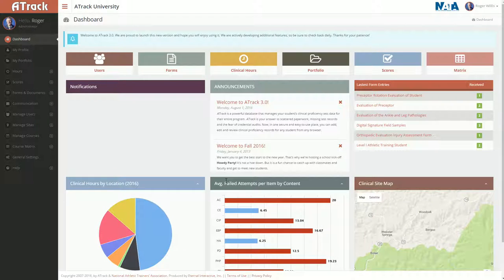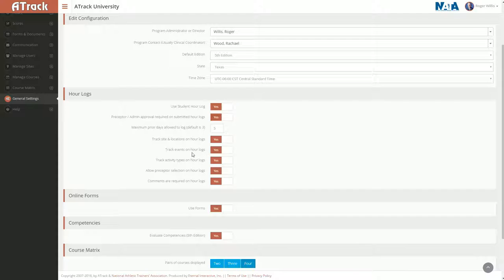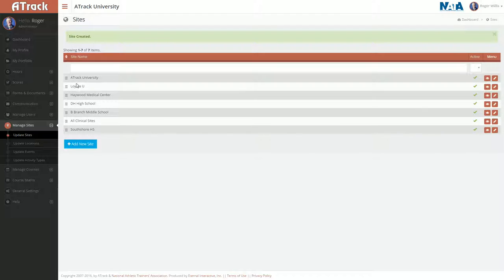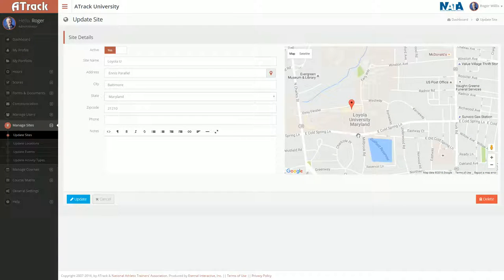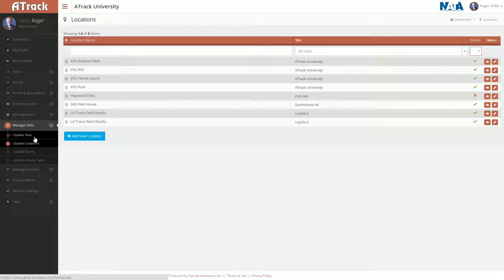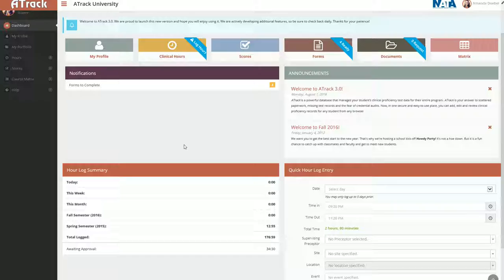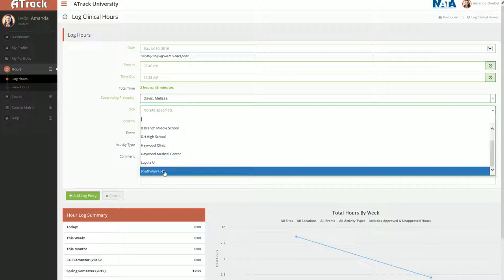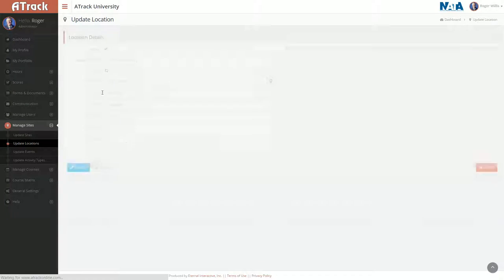ATrack: Preparing for Students to Log Hours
ATrack 3.0 requires that each clinical assignment Location is associated with a Site.

Locations are the physical places on the site where students will meet for clinical field experience. So for the site of a local high school, you may have locations such as the soccer field, pool, basketball court, etc.

You also need to set up the events and types of activities that you would like your students to track.